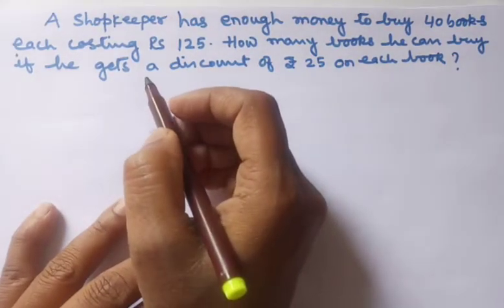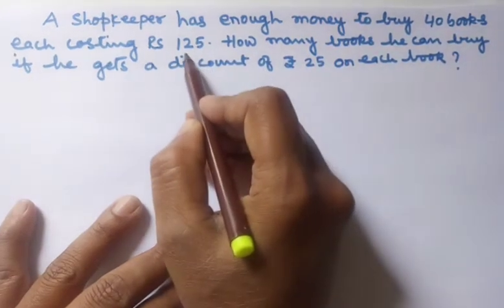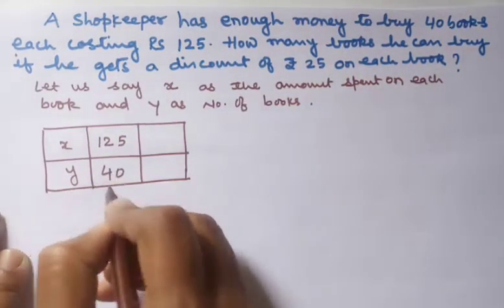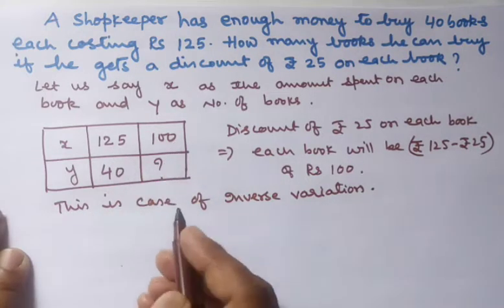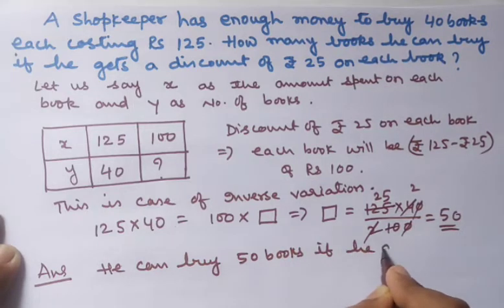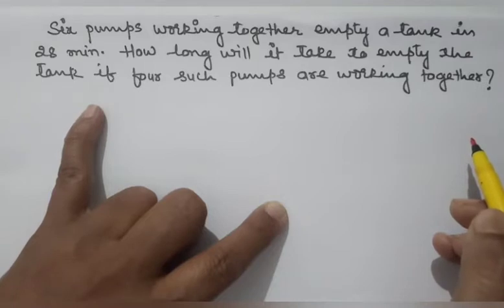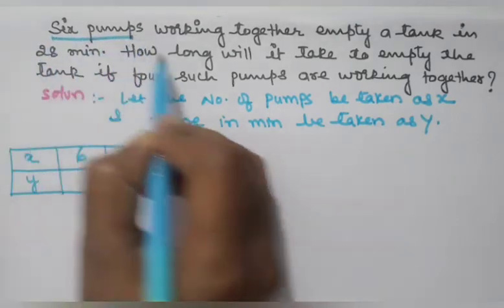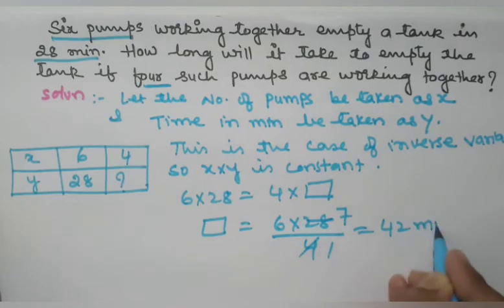Direct and inverse variation